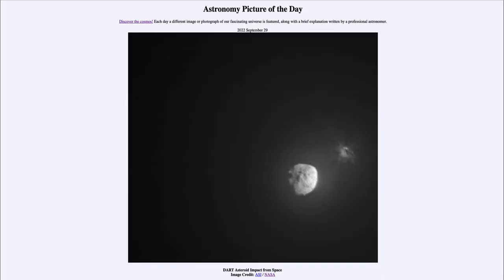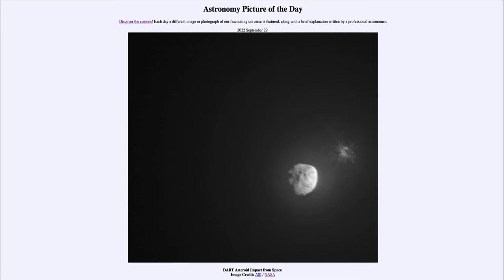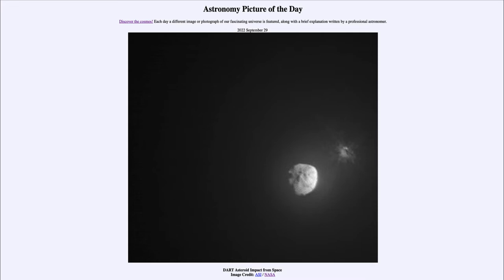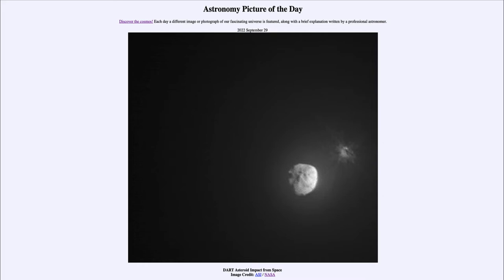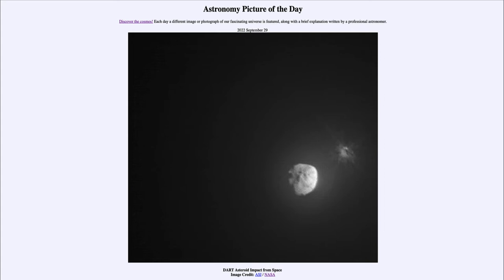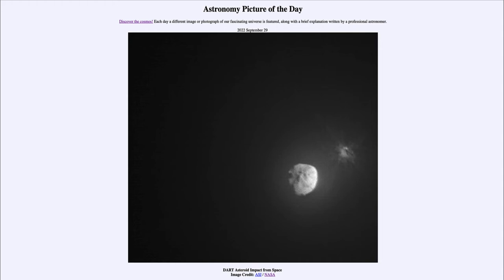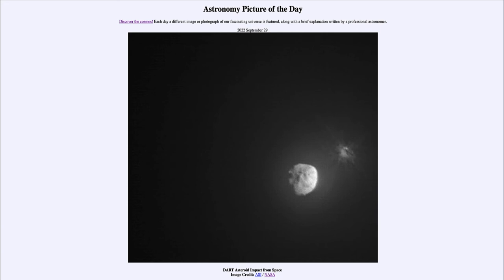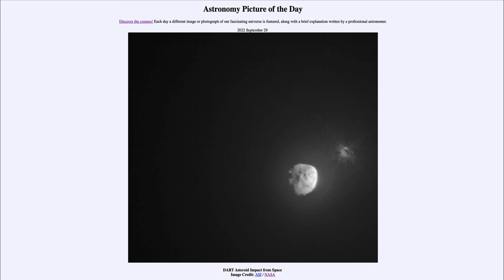2022 September 29 - DART Asteroid Impact from Space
In today's image, we see an image of the impact from the DART mission on the asteroid Dimorphos. This was an initial test of a system to see if we are able to deviate the path of an asteroid through an impact. In the future this could be used to change the orbit of an asteroid which might be heading toward Earth and cause it to miss Earth altogether.